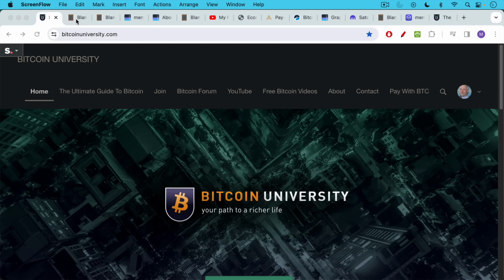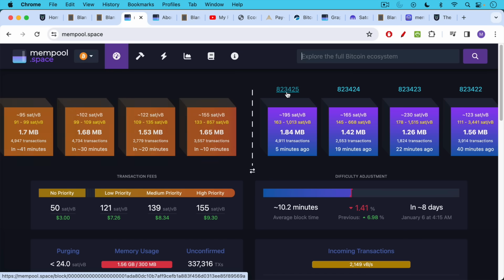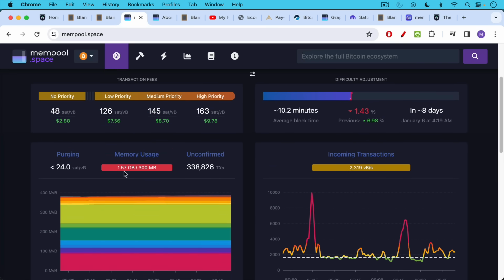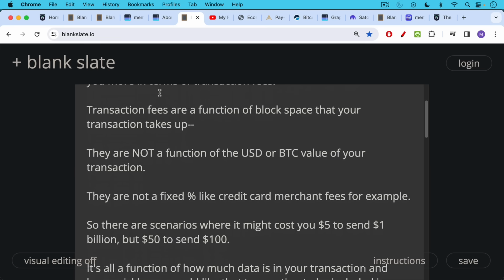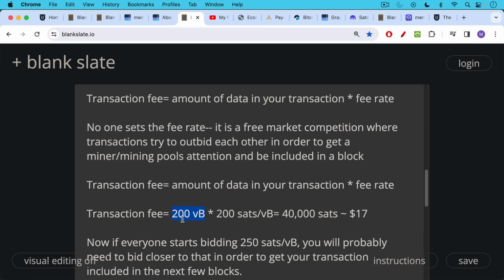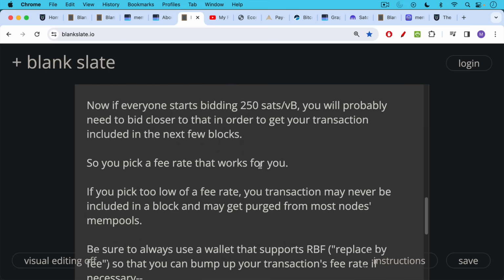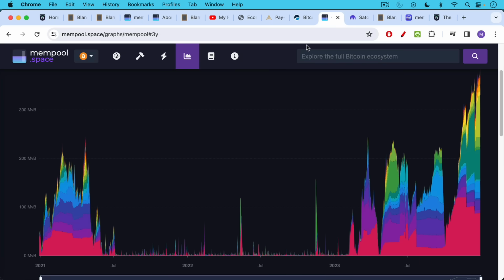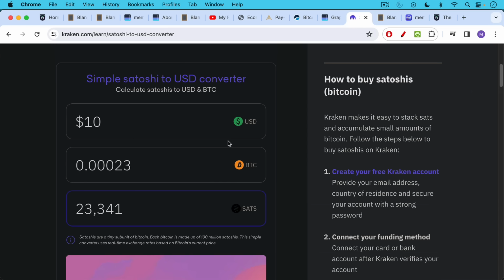Introduction To The Mempool (Bitcoin)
In this video, I provide a basic introduction to mempool.space, how Bitcoin mempools work, and how transaction fees are set by the market.

Every Bitcoin node has its own mempool, so there are actually many "mempools" rather than "THE mempool."

A mempool (memory pool) is a waiting room for Bitcoin transactions that have not yet been included in a block by a miner. Transactions compete for the attention of a mining pool by including a juicy transaction fee that will tempt a mining pool to include that transaction in the next block. Transaction fee rates ebb and flow over time, though they have been markedly higher in 2023 mostly due to the ordinals/inscriptions/brc20 token craze.

How much data does your transaction take up?